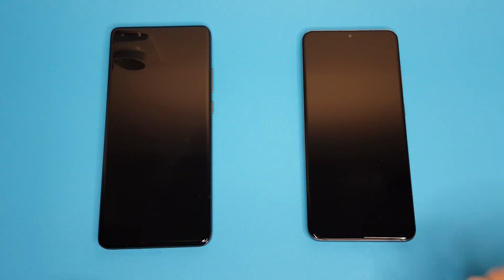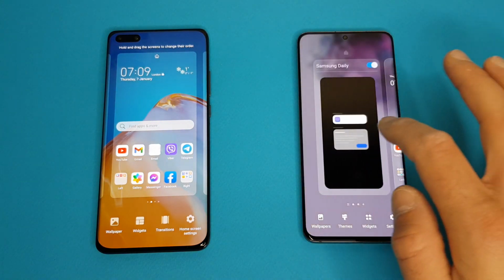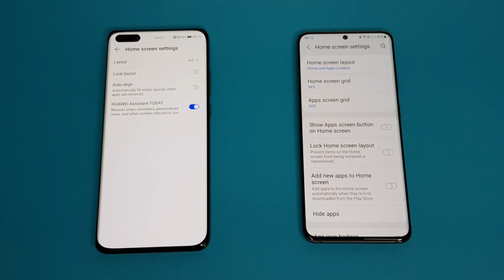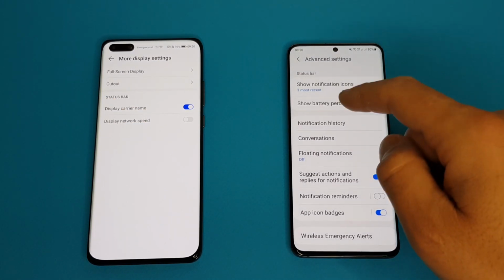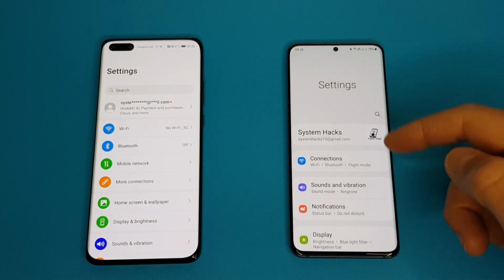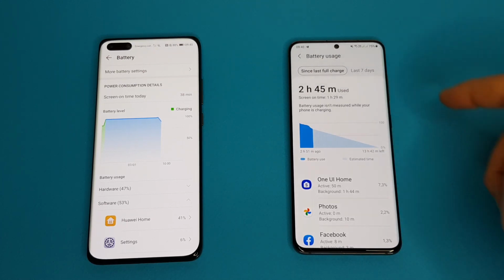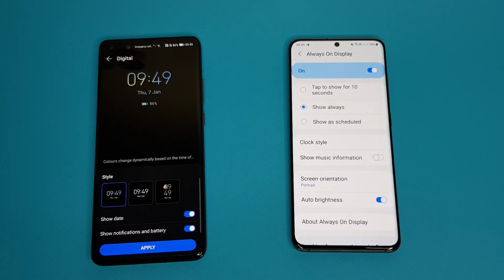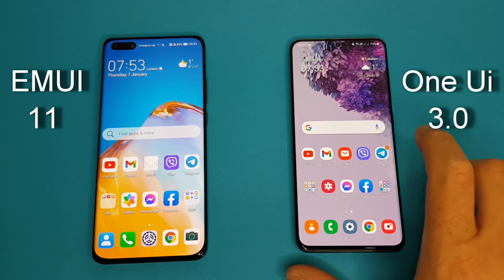EMUI 11 VS OneUi 3 / Huawei VS Samsung - Which Is Better OS?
Huawei EMUI 11 based on Android 10 is Vs Samsung One Ui 3 based on Android 11. My view point of both user interfaces. This is just a simple comparison between two os in everyday scenario usage.